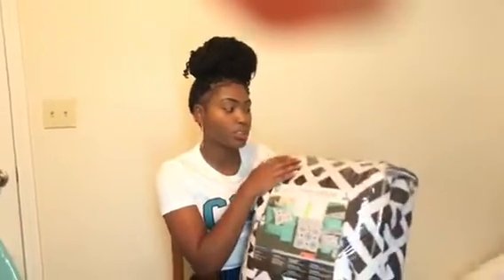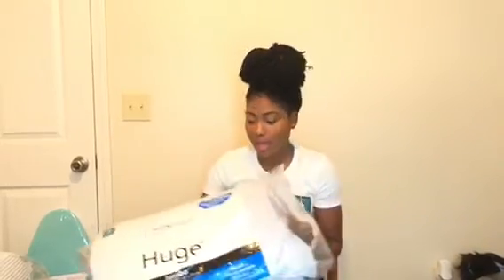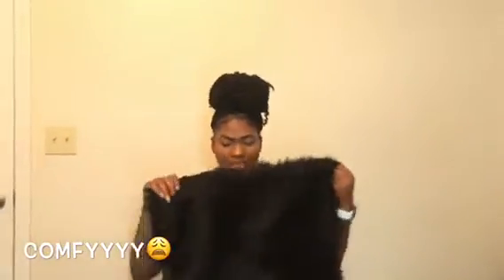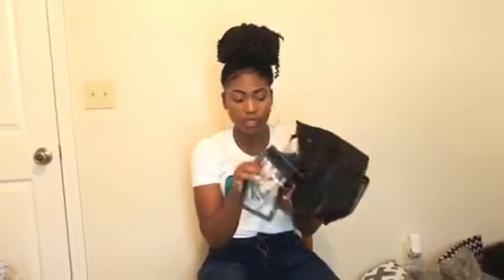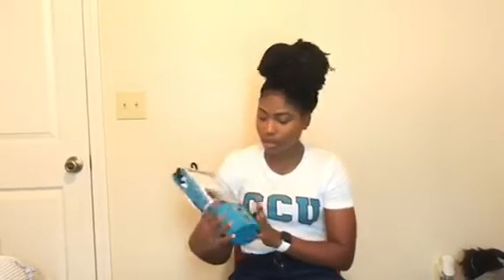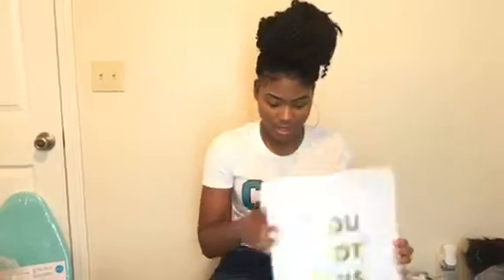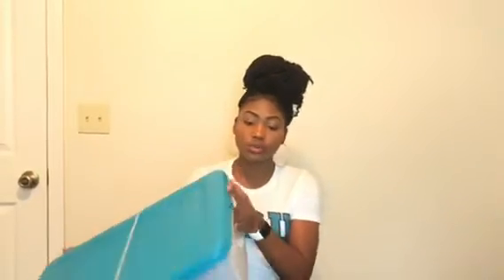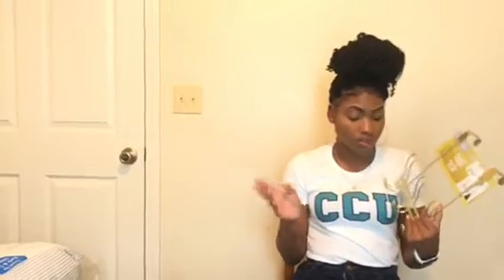College Dorm Room Haul 2018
In today’s video I’ll be showing you guys all the necessary items purchased for my college dorm room

The main stores visited were:
Target
Walmart
Ross
BedBath&Beyond

Theme song: Walking trophy- Hood Celebrityy